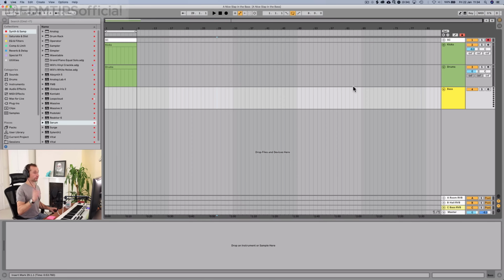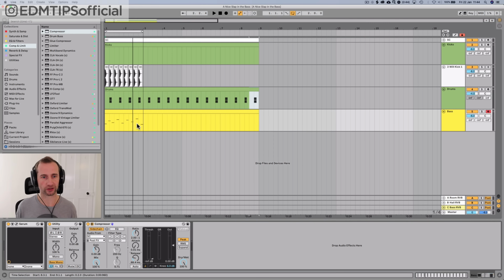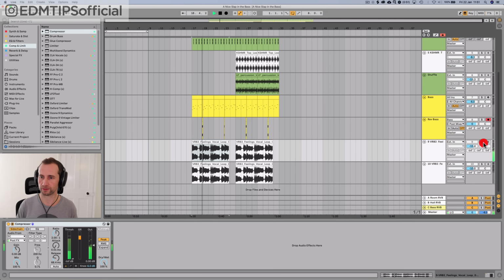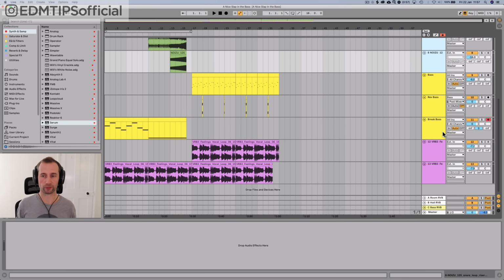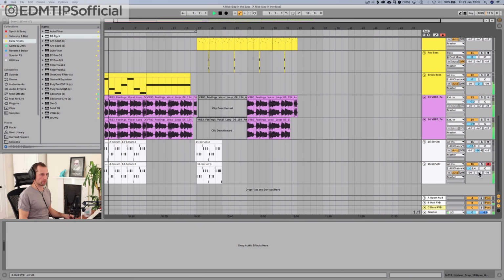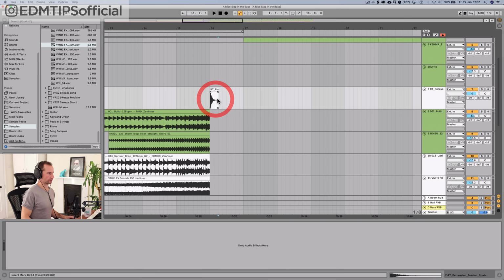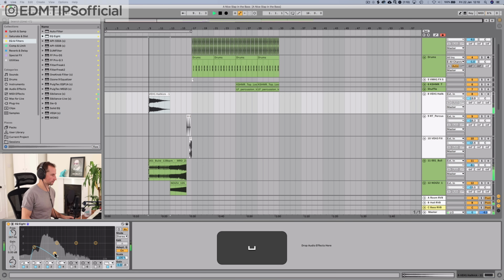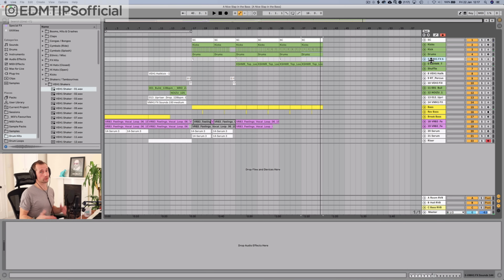How to Make SLAP HOUSE 👏 (Start to Finish) – FREE Ableton Project, Presets & Samples. SICK! 🔥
Quick tutorial of how to create a Slap House drop, break & build - start to finish!

💪 [EDM TIPS ACCELERATOR - SPOTS LIMITED]

If you’ve ever wondered how to make Slap House music like @DynoroMusic, @imanbekmusic1549 and other slap house artists, this will give you an insight into how to achieve similar results.

This isn’t only a tutorial on how to make Slap House in Ableton Live, though…you can use the same methods in FL Studio or Logic X, to produce your own slap house music!

In this tutorial we go in-depth into:

00:00 – Slap House
00:30 – Creating the bass in Serum
02:57 – Writing the bass line
04:12 – Drums
06:20 – Vocals
09:58 – Making a break
13:42 – Making a build
15:05 – Writing the melody
16:20 – Arrangement
25:50 – Improving the build and drop

📹 My Video Gear:
Light Stands
🎛 My Plugins:

Will

AND…